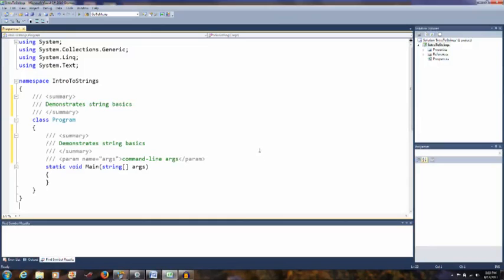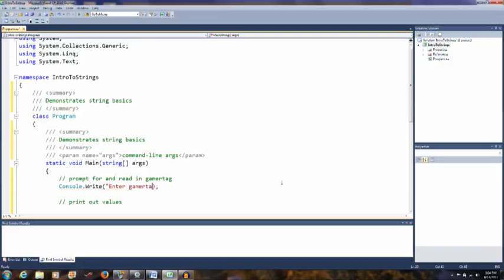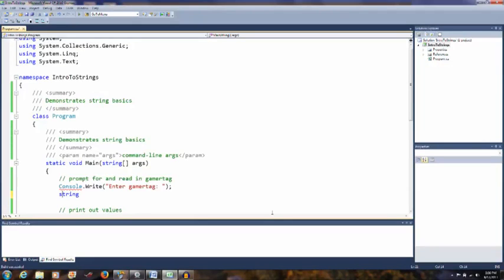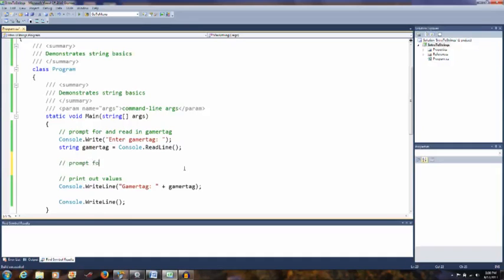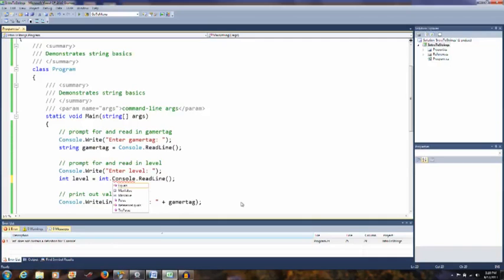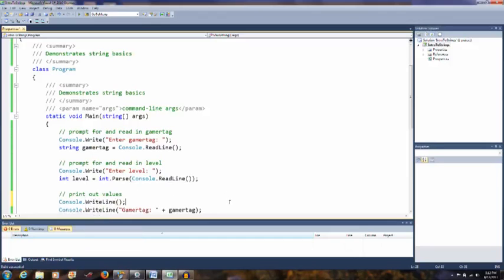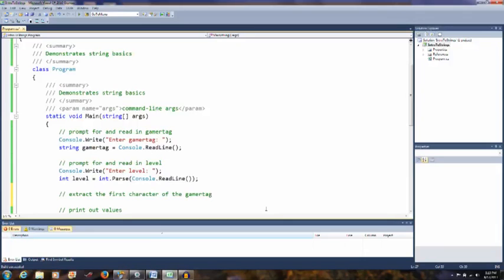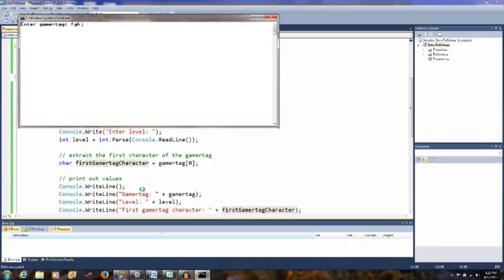6.1 Beginning Game Programming with C# Intro to Strings 14 25